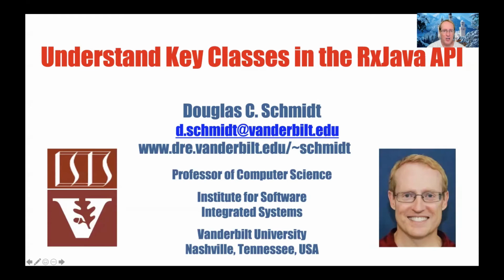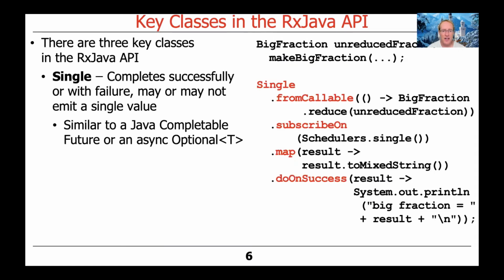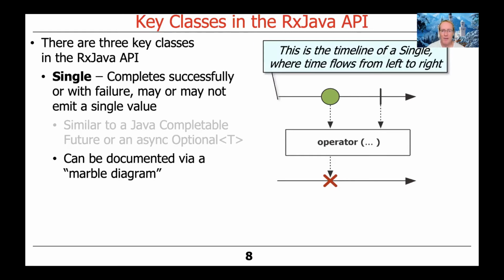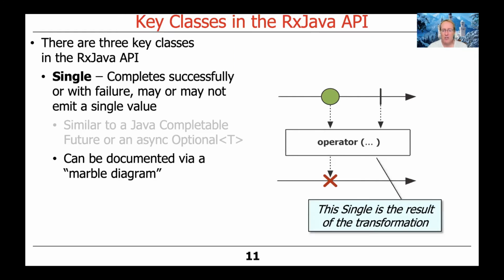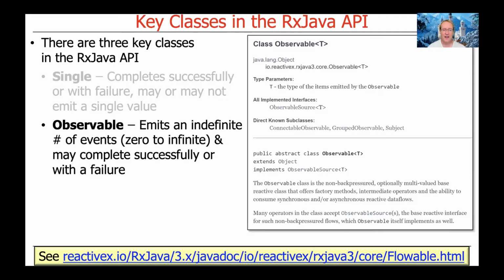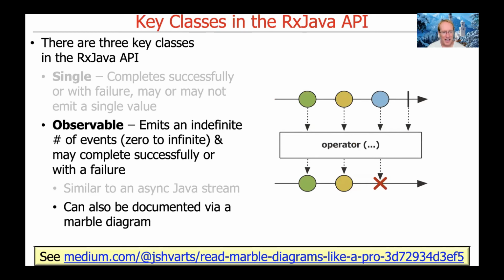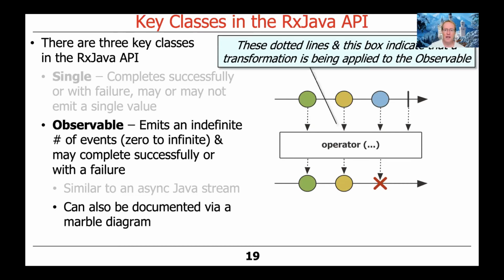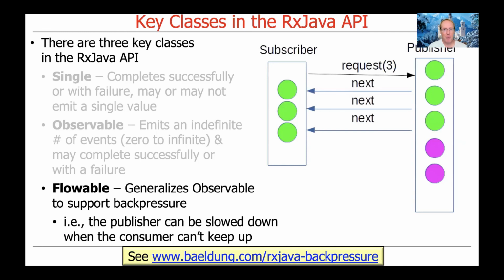Overview of Key Classes in the RxJava API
This video gives an overview of two key classes in the RxJava API: Single and Observable.